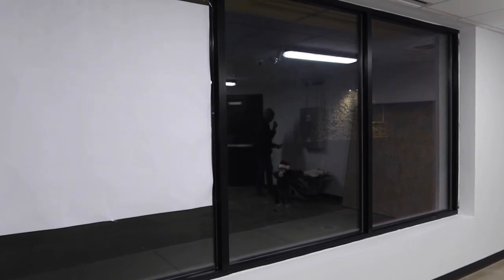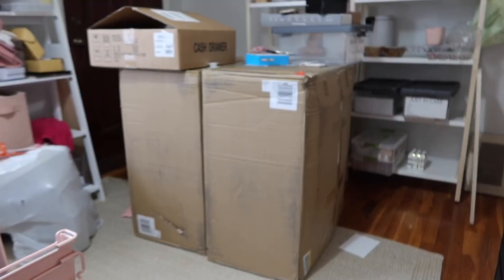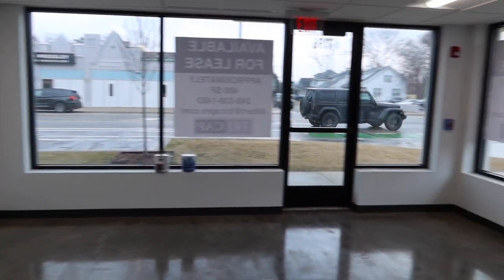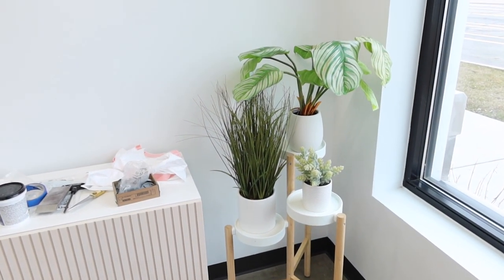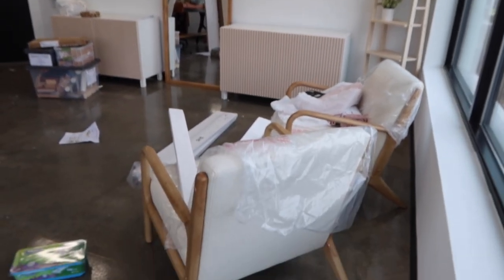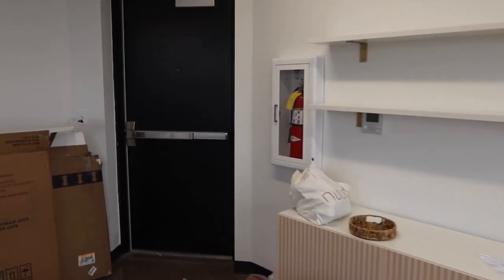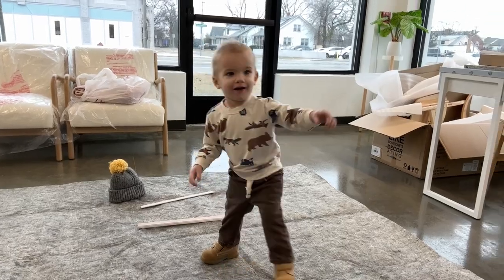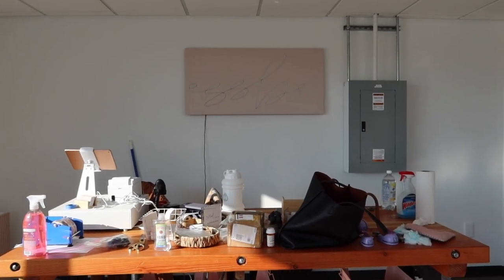I OPENED A PERMANENT JEWELRY STOREFRONT! | Sarah Brithinee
I OPENED A STOREFRONT! I’m seriously so excited about having our store finally open! In today’s video I take you along on the whole process from getting the key, painting, and setting up the entire store. Everything is linked below.

 If you’re new here, I’m Sarah and I am the founder of Essbe which is a jewelry business in Michigan! We have tons of handmade jewelry and also offer permanent jewelry all over Metro Detroit.

If you’re interested in starting your own permanent jewelry business, I’d love to help you! I have a course that teaches you everything you need to know from starting your business, everything about jewelry, and then also launching and marketing it so you get your calendar filled with clients!

xoxo, Sarah

Short Plant on plant stand:

Permanent Jewelry Supplies:

Small Plant by permanent jewelry wall:

Picture frame that was leaning on wall:

Center Table:

White Display Risers:

Rug Pad:

Area Rug:

Faux Fiddle Leaf Fig:

Round Mirrors on shelves:

Gold Brackets:

Necklace Busts:

Wooden Ring Holder:

Long Wooden Bowls filled with sand:

Small Brown Vase:

Small Beige Vase:

Floor Mirror:

Side Chairs: